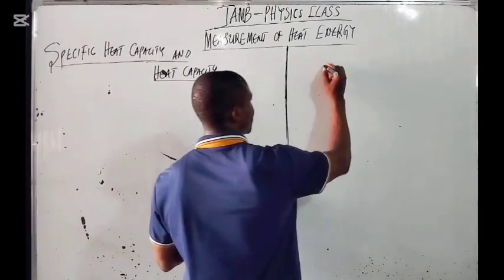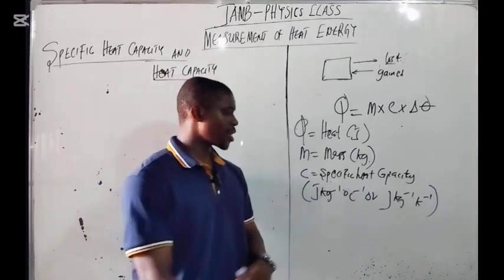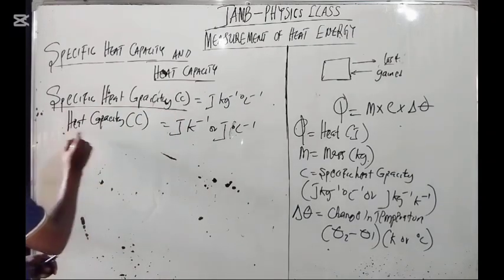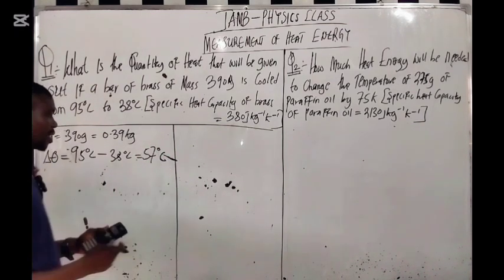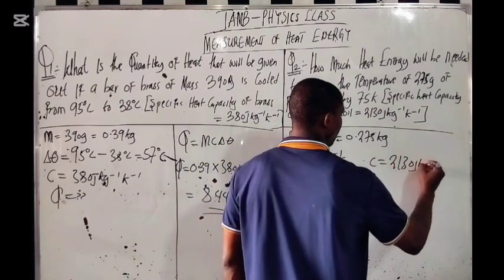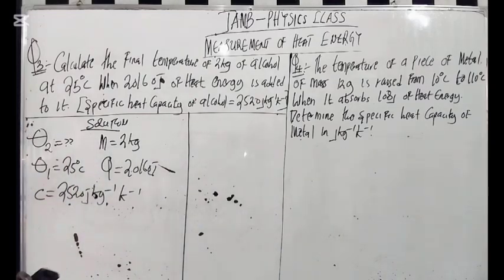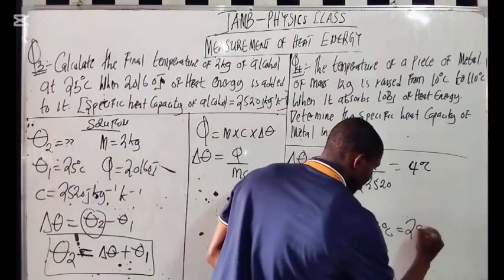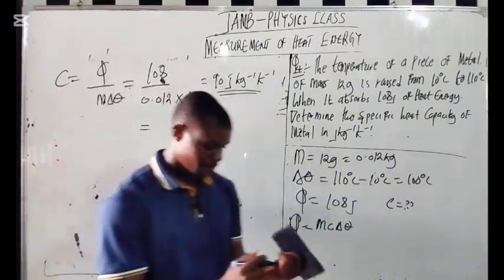JAMB 2025 PHYSICS CLASS- Specific Heat Capacity and Heat Capacity |Blast 90+ In Jamb Physics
🚀 JAMB 2025 PHYSICS CLASS: Specific Heat Capacity & Heat Capacity | Blast 90+ in JAMB Physics

Struggling with Specific Heat Capacity and Heat Capacity in JAMB Physics? This class breaks it down in the simplest way possible! 🔥 Learn key concepts, formulas, and tricks to solve JAMB questions with ease.

📌 In This Video, You’ll Learn:
✔ The difference between Heat Capacity and Specific Heat Capacity
✔ Key formulas you MUST know for JAMB Physics
✔ How to solve past JAMB questions on this topic

📚 Need More Help? Check out our JAMB Physics Masterclass (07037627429) to boost your score to 90+!

💬 Got Questions? Drop them in the comments—we’ll answer them in the next class!